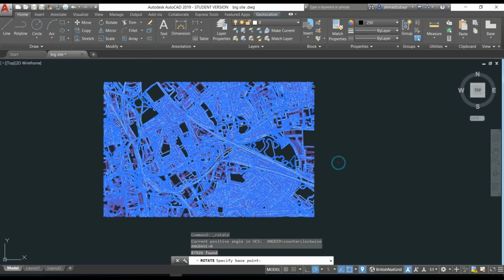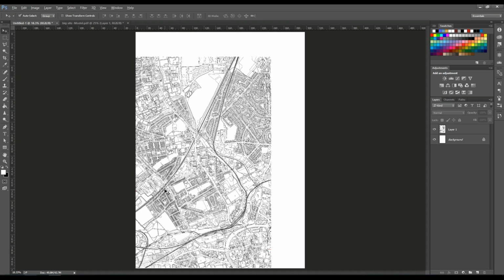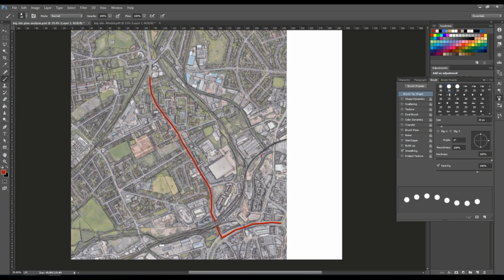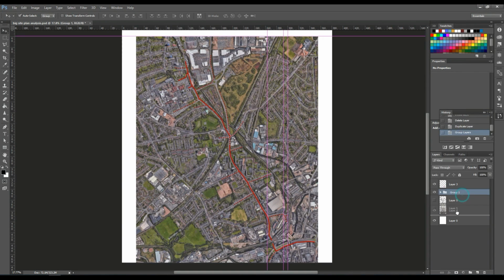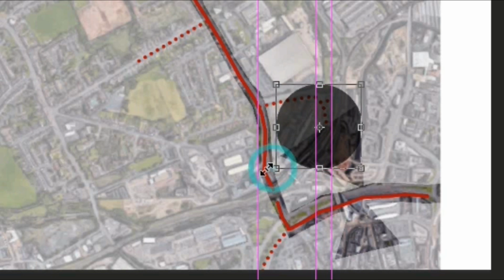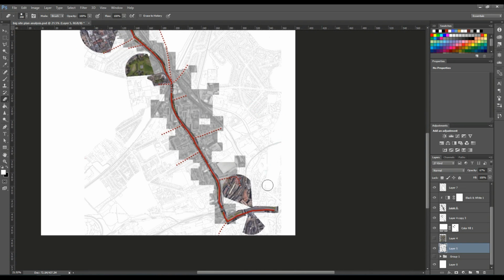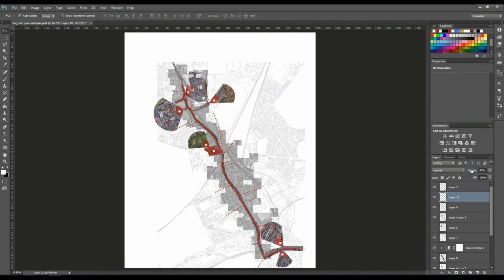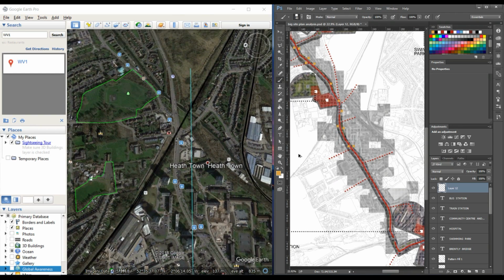Architecture Site Analysis Presentation Guide | Photoshop Tutorial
Architectural design Site Analysis Diagram | Adobe Photoshop

In this video, I will share with you an architectural design site analysis diagram in photoshop. This is an architectural visualization video to teach you how to do a site analysis diagram.

This diagram illustrates the public transport from surrounding nodes to the site and highlighting the access of the notes.

This video shows you how to architect using a range of programs in this video were focusing on Photoshop and a little on AutoCad.

- Even if you want me to look at your work pls do send me emails.